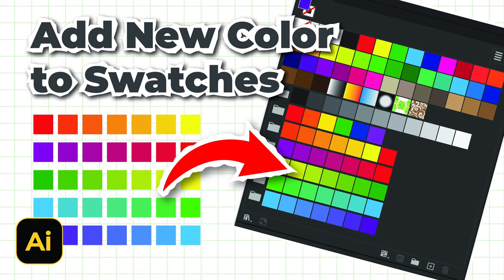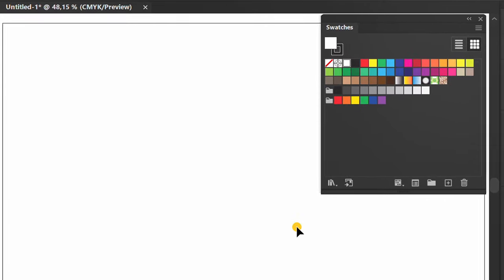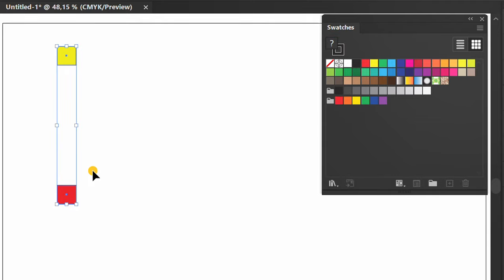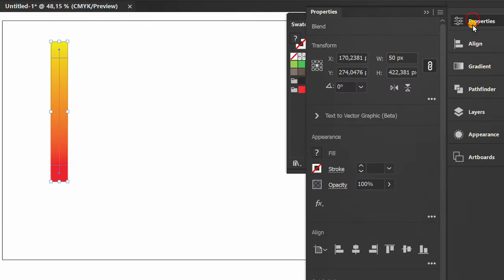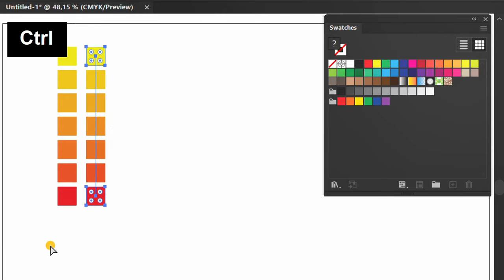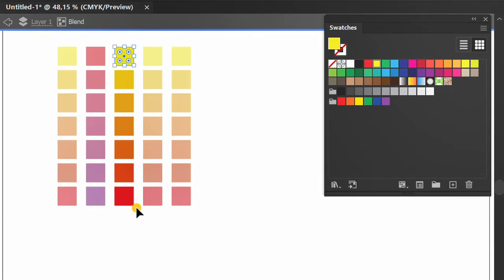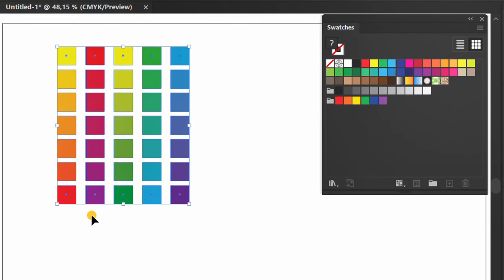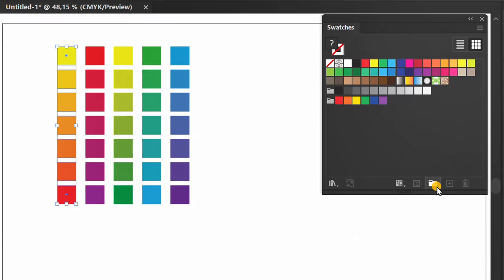How to Add Color Group to Swatches in Illustrator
this tutorial about How to Add Color Group to Swatch in Illustrator.